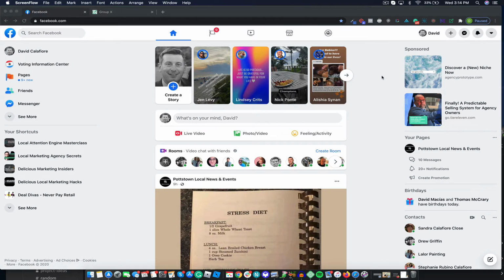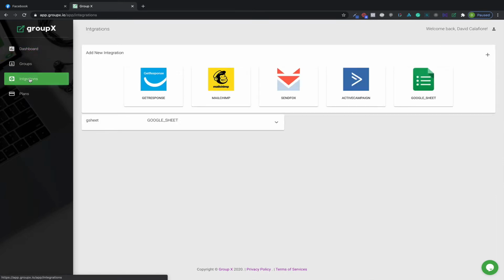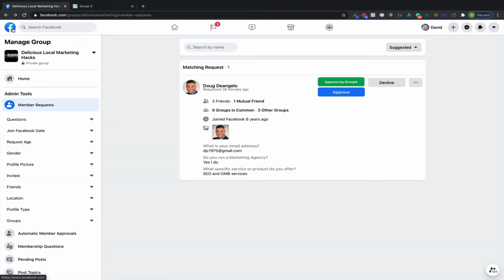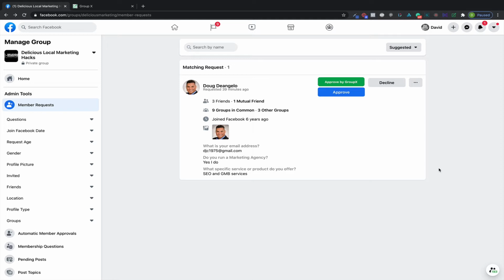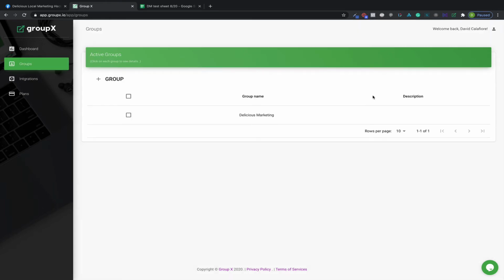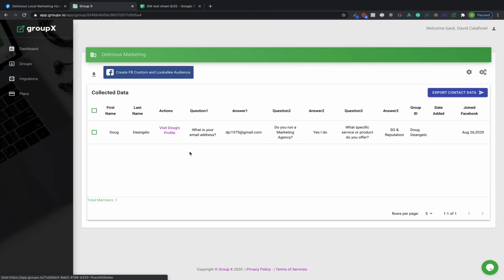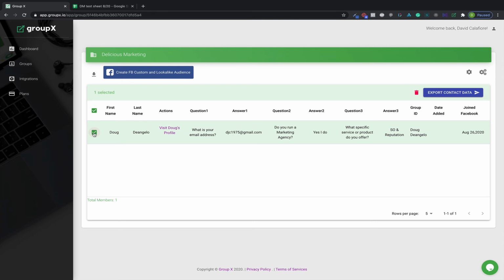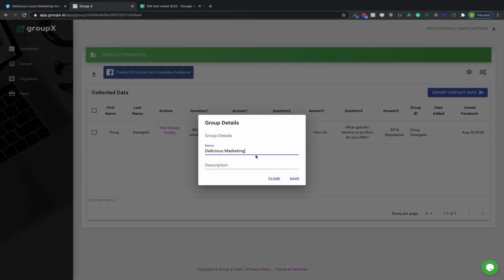GroupX Overview Getting Started